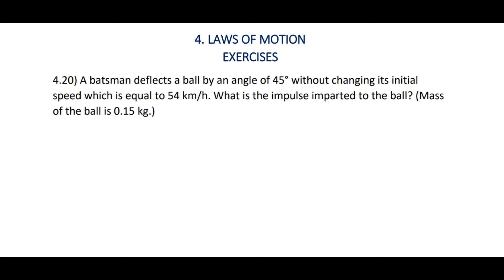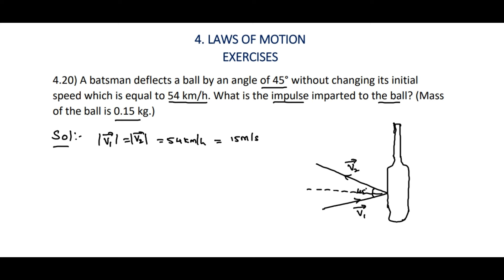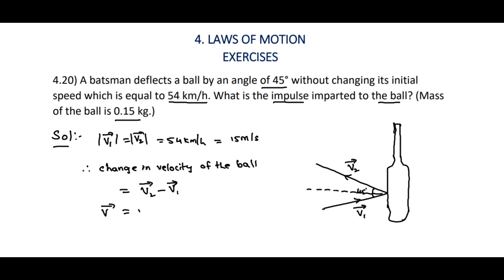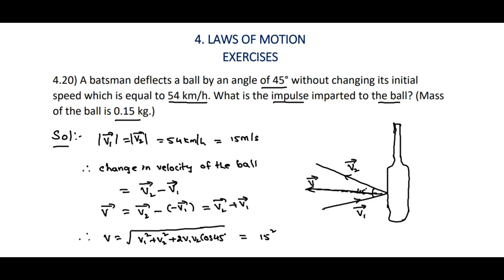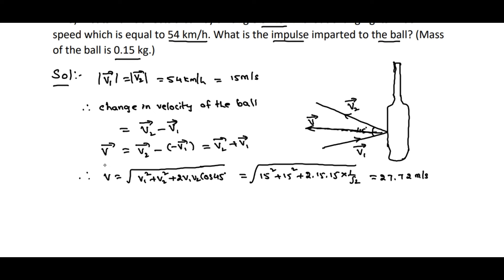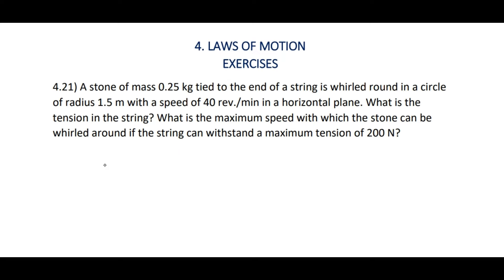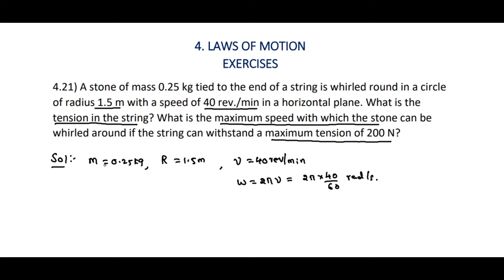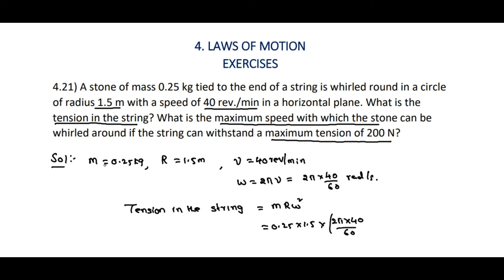Physics | Class 11 | Laws of motion - NCERT Solutions; Ex 4.20 , 4.21 | NLM